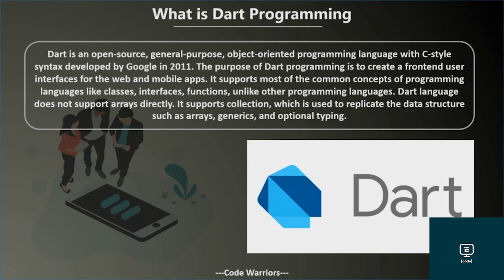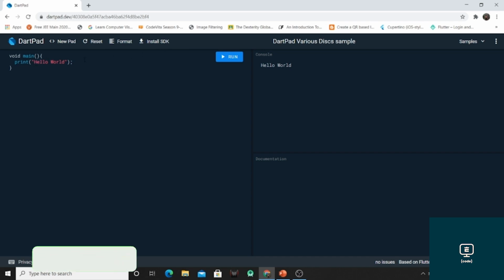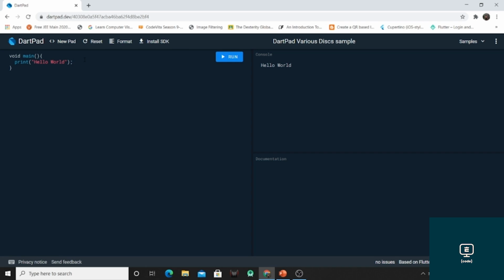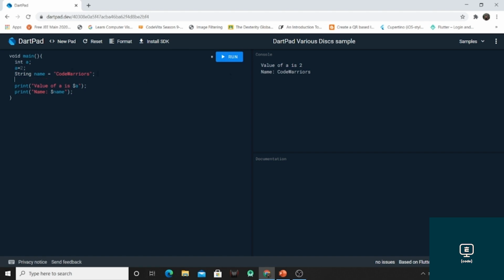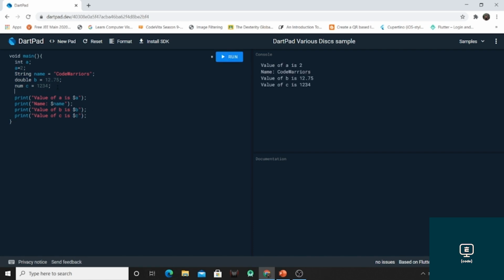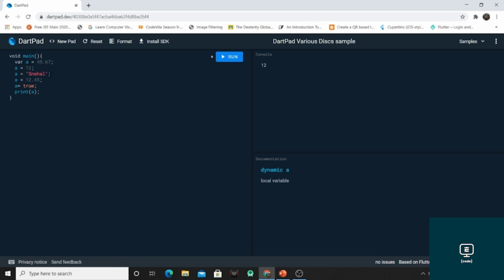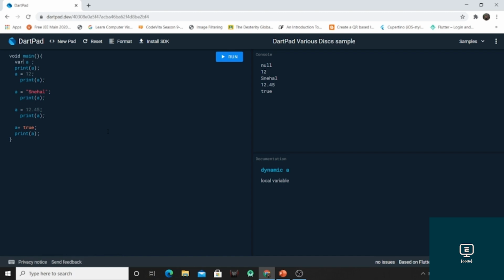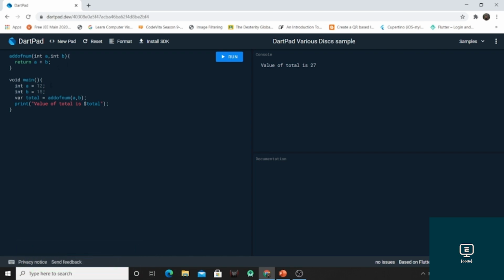Release an Android and iOS app with Flutter Episode 2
LearnToCode WebDevelopment Python Programming django python bake-end#fullstack#flask#api#upwork#freelancer#make money#ProgrammingJourney#CodeMastery